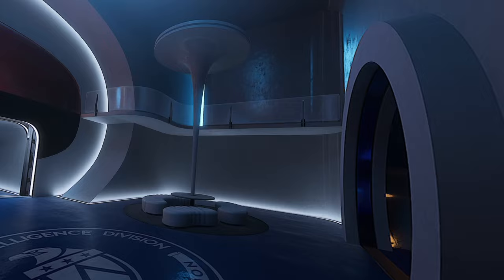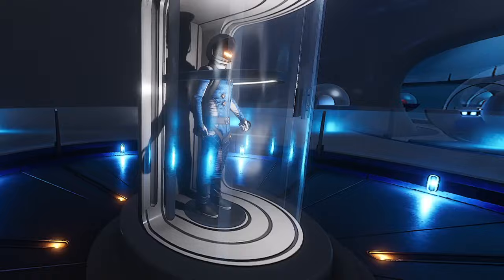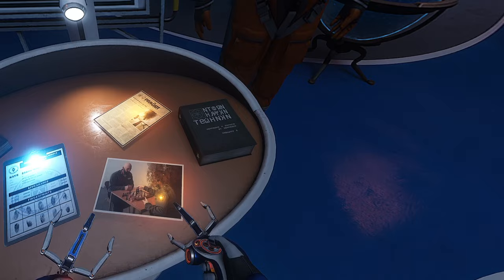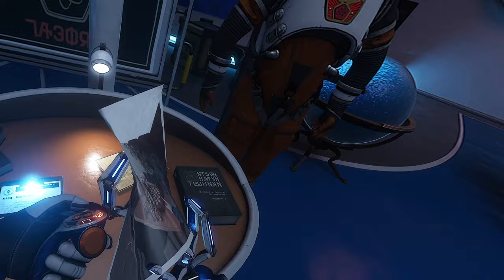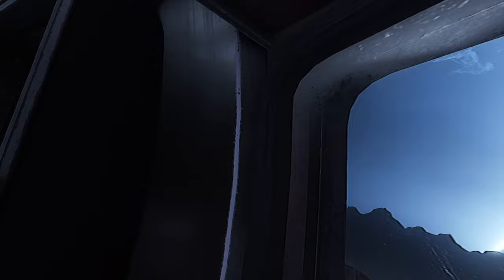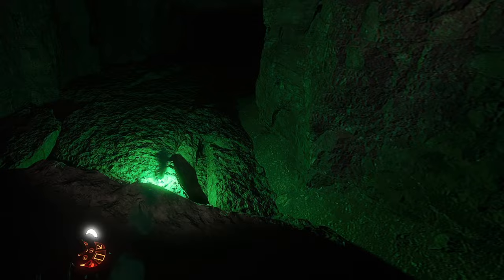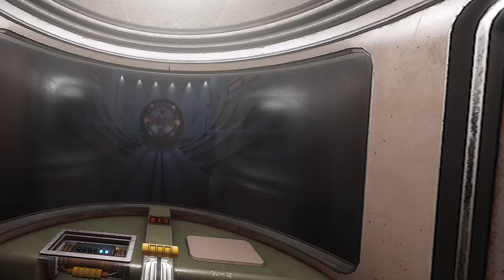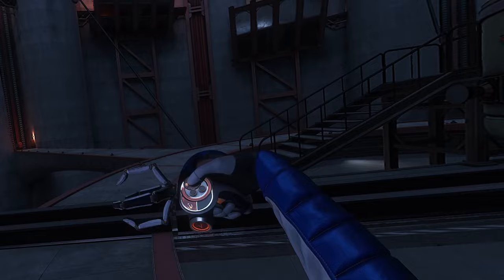Revisiting the BEST LOOKING PSVR2 Game…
Let's take another look at Red Matter 2 on PSVR2...